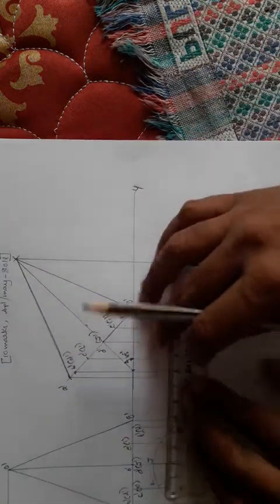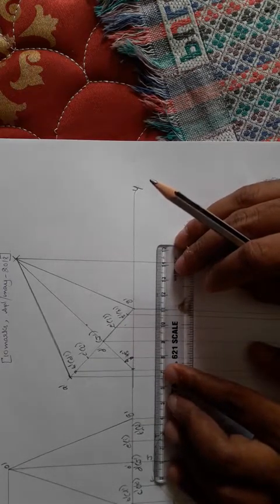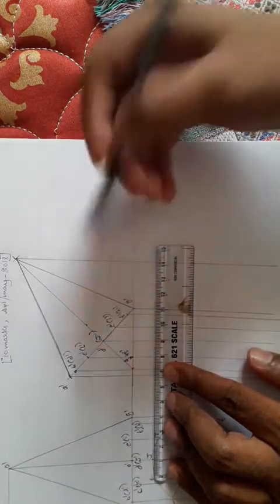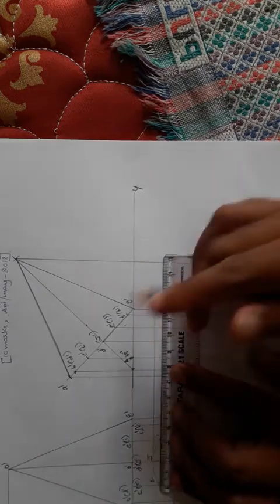15ME21D POS Problem 05